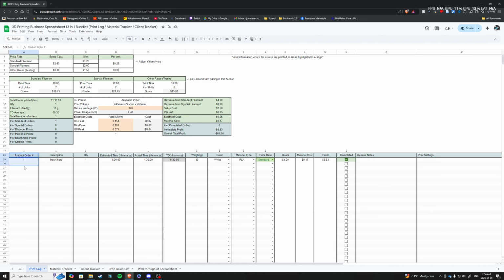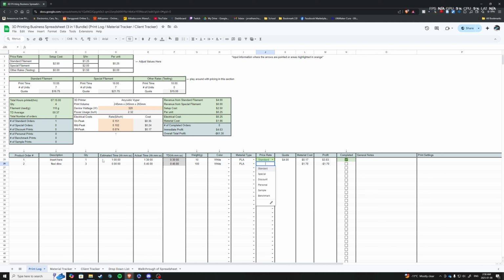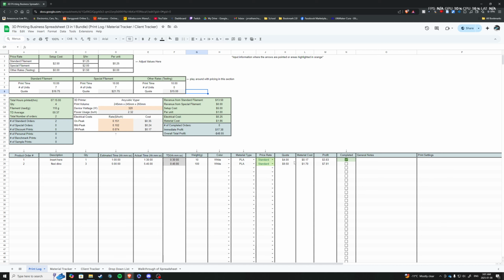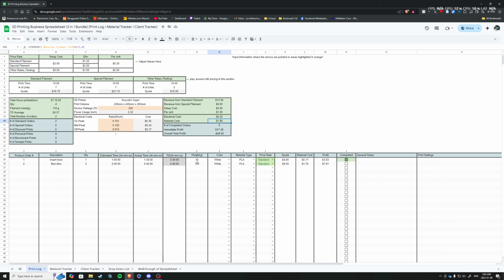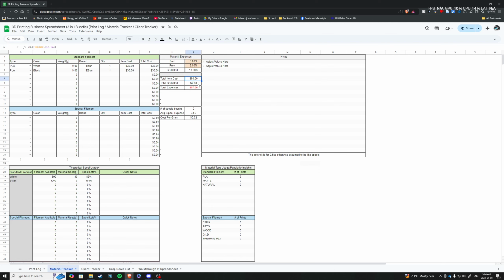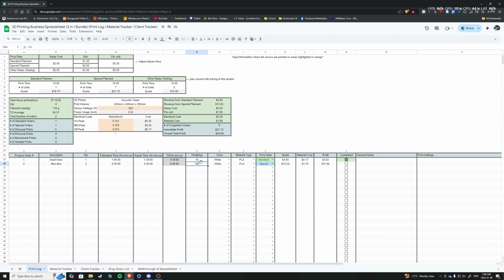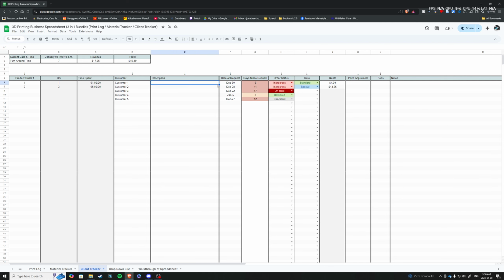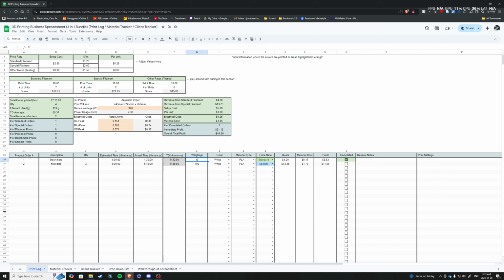3D Printing Cost Calculator & Print Logs Spreadsheet | Walkthrough Guide (Basic Version)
3D Printer Template + Material & Order Tracker Bundle

Perfect solution for efficient 3D printing operations
- User-friendly Excel sheet
  - Simplifies workflow
  - Keeps you organized

Key Features:
- Price Calculation
  - Calculates the price of prints
  - Determines material cost

- Material Inventory Management
  - Tracks remaining material after each order
  - Provides organized inventory management

  - Monitors each customer's orders
  - Sums up all orders with the same purchase order number
  - Calculates the total amount owed by each person